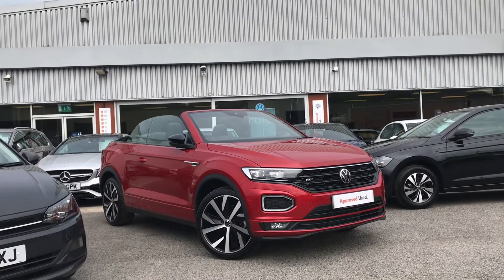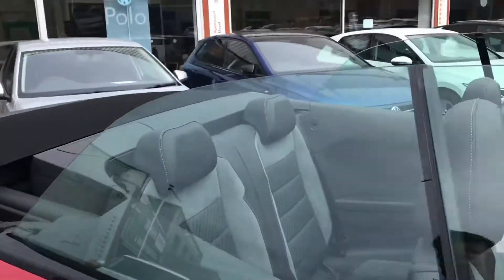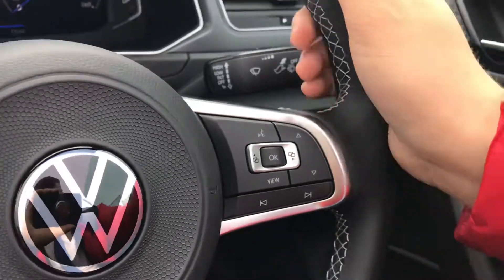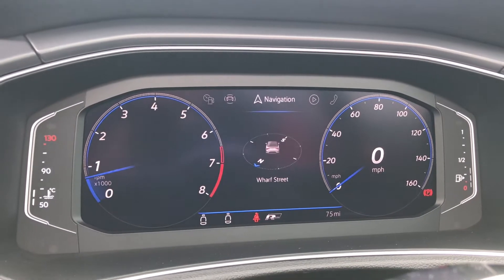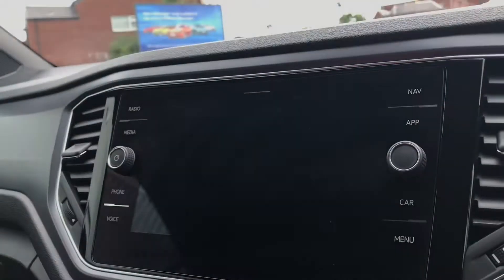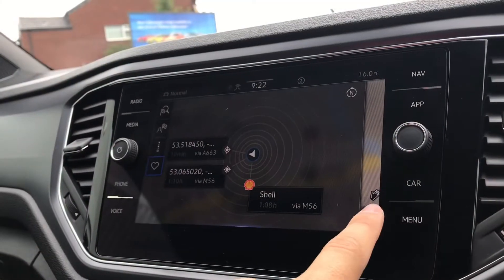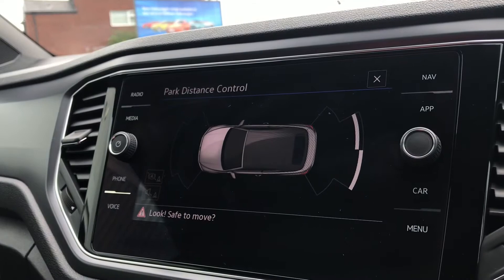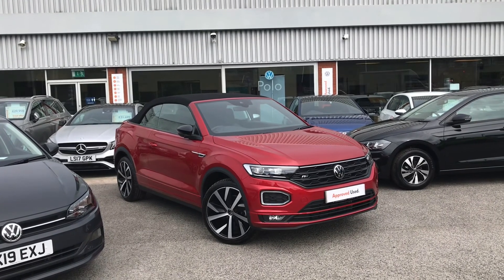Approved Used Volkswagen T-Roc Cabriolet R-Line 1.5 TSI 150PS EVO | Oldham Volkswagen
Vehicle Spec –
Reg - MM21NKA
Age - 2021 (21)
Miles - 9
Fuel Type - Petrol
Transmission - Manuel

- 19"' San Marino' Alloy Wheels
- Drop Down Roof
- Discover Navigation